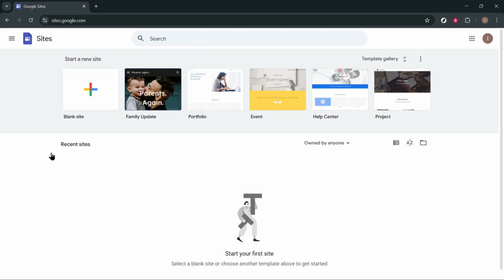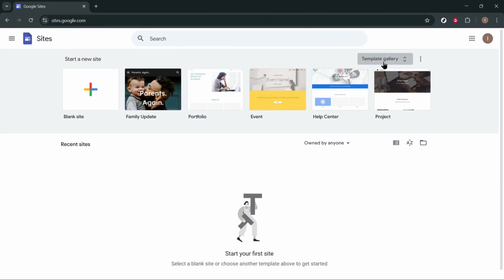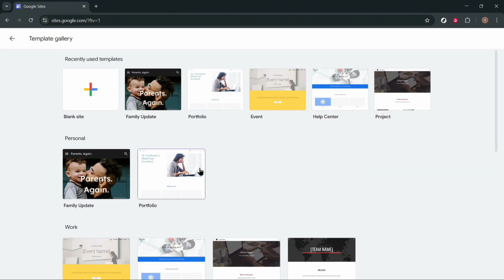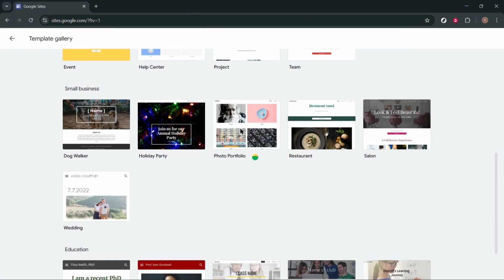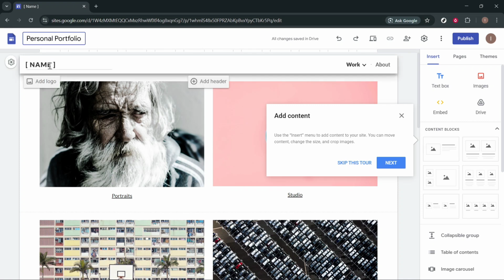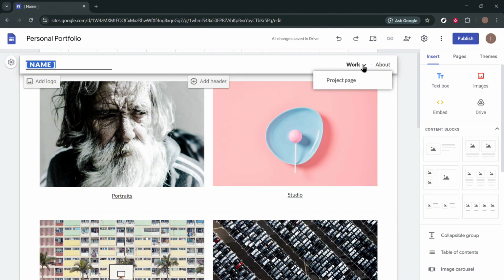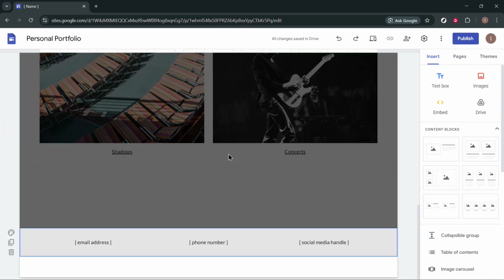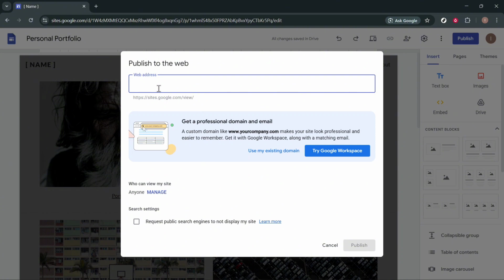HOW TO CREATE A PORTFOLIO WEBSITE ON GOOGLE SITES 2026! (FULL GUIDE)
In this video, I am going to show you how to create a portfolio website on Google Sites.
Learn how to build a free portfolio website using Google Sites for beginners.